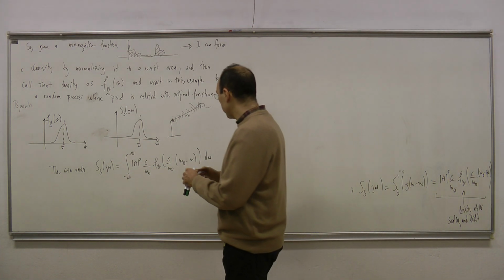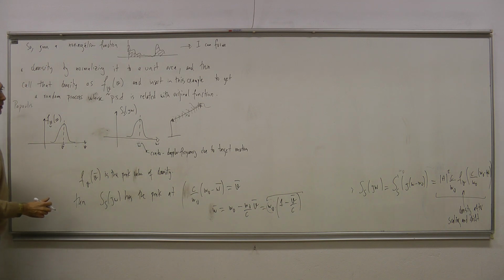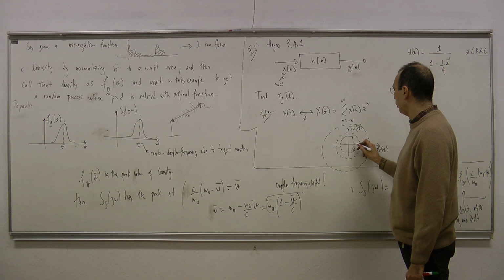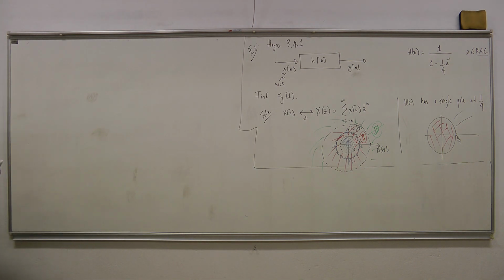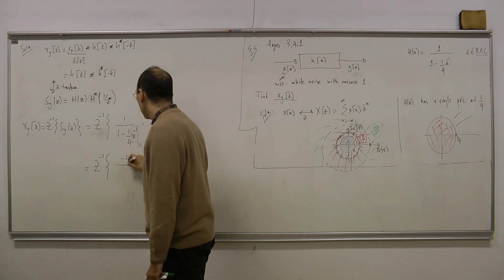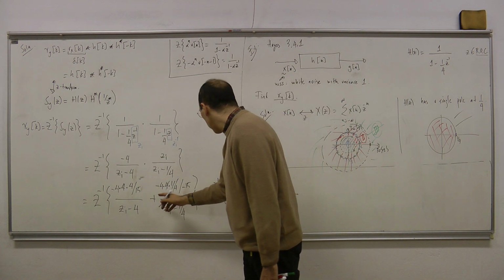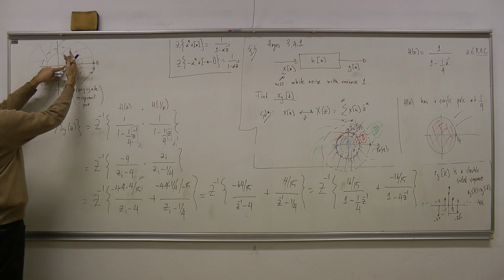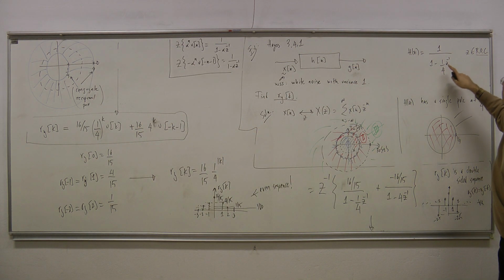EE 503 : Lecture 23a (Fall 2020, METU)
Lecture 23a

Lecture Contents:
0:00 -  Example (Papoulis p.324): s(t) = A exp(j \omega( t - r(t)/c ) ) (doppler spread example, cont'd)
9:16 -  Example (Hayes 3.4.1): H(z) = 1 / (1 - 0.25 z^-1), x[n]: white noise. Find r_y[k].
10:20 - Z-transform, ROC, causal/anti-causal sequences etc. (review)
17:24 - r_y[k] calculation by inverse Z-transform (example)